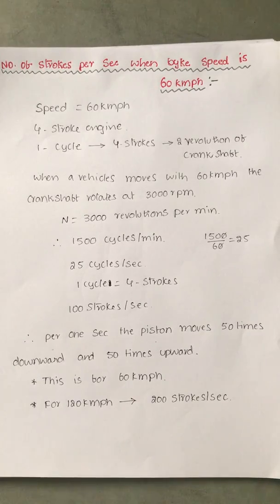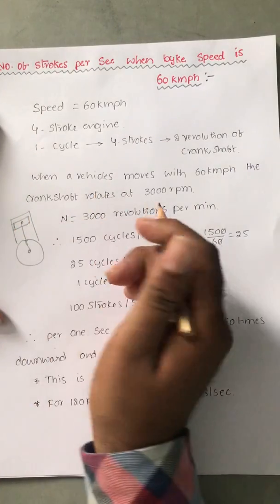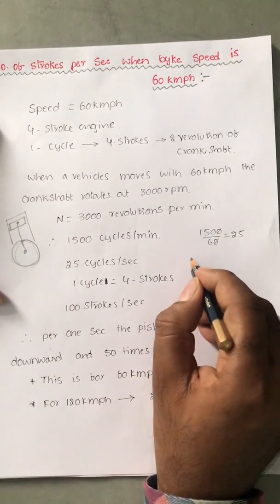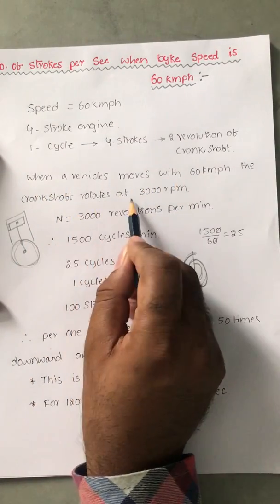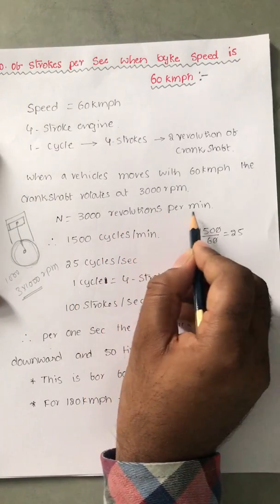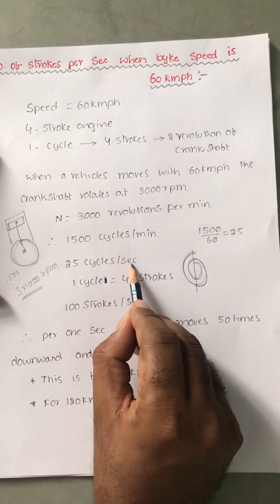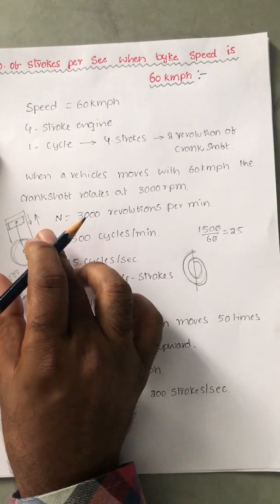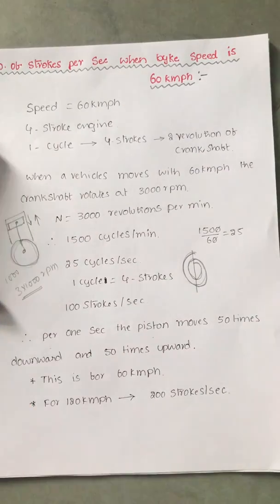IC ENGINES 57, NO OF STROKES THE PISTON PERFORM PER SEC, WHEN BIKE GOES WITH 60 KMPH